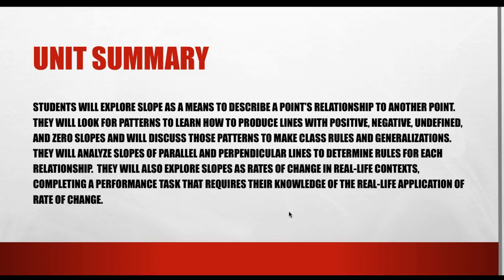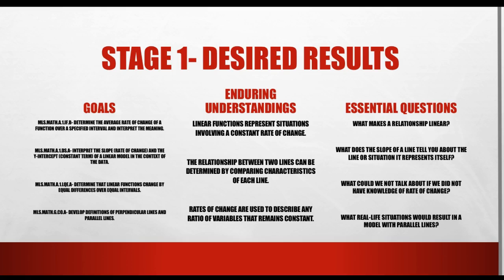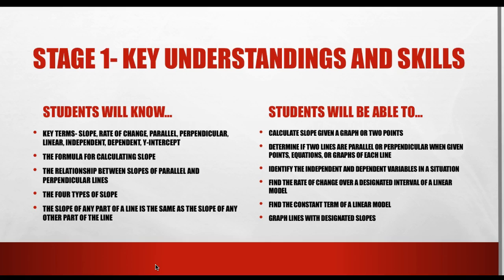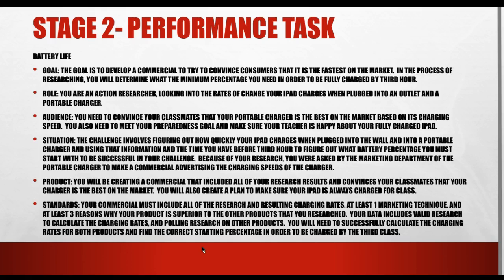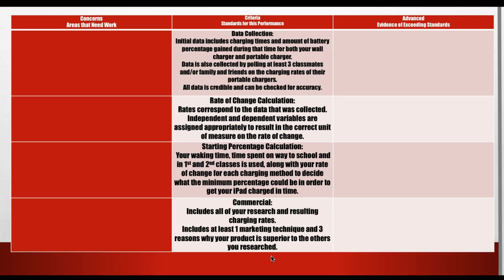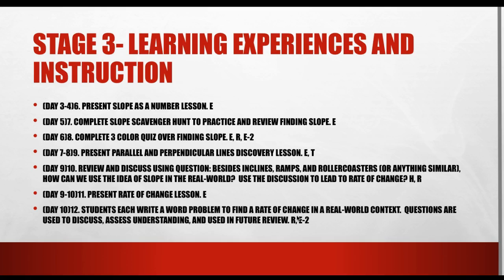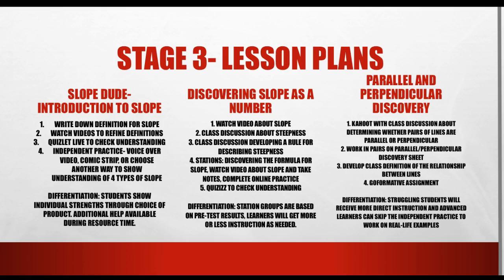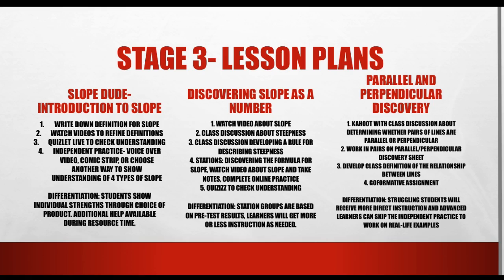UBD- Slope- Jennifer Harding